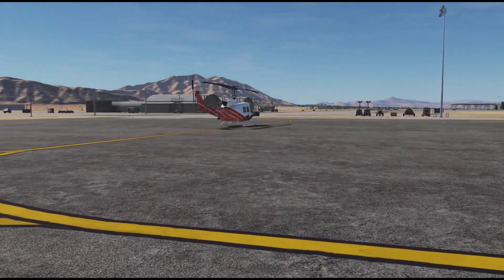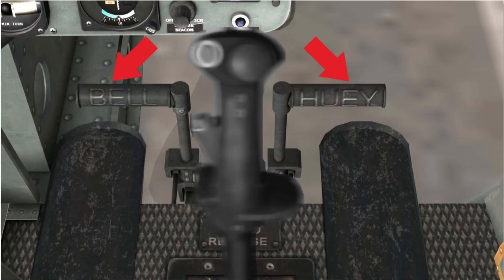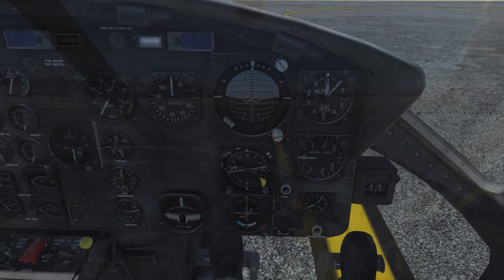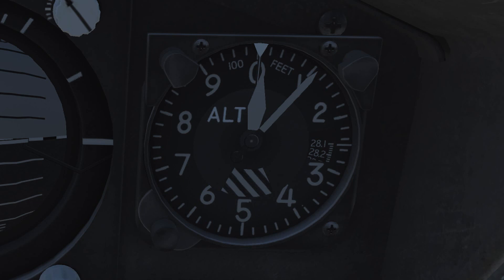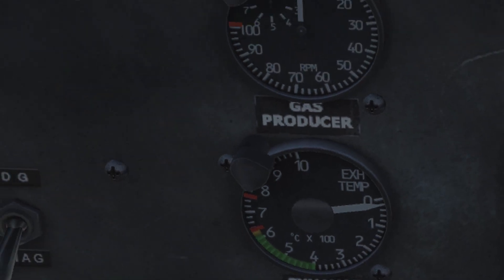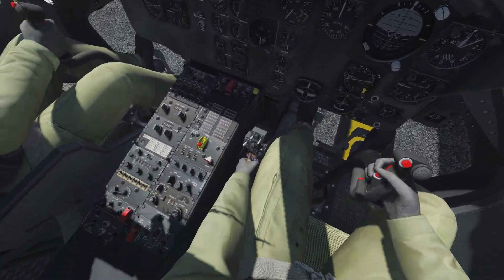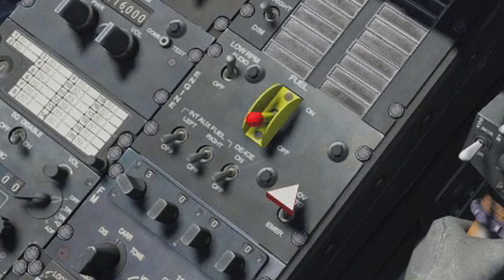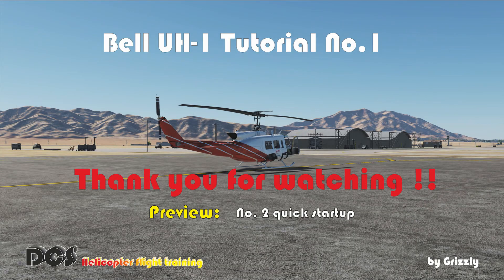Bell UH-1 Tutorial 1 / Cockpit Familiarization English Version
Cockpit Familiarisation
Bevor startup and flying around with any aircraft you have to be familiar, at least with the essential instruments and you shud know where the necessary switches are.
In this video, we guide you through the cockpit from the pilots perspective.
You will get a basic understanding of the purpose of Switches, Instruments and radios, and where you find them inside the cockpit.